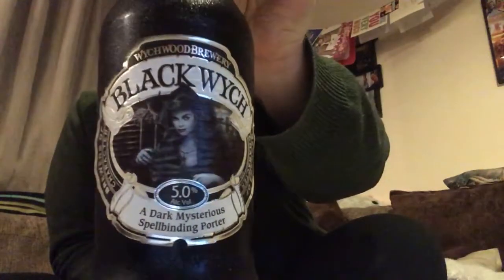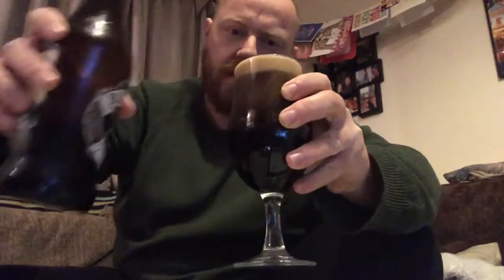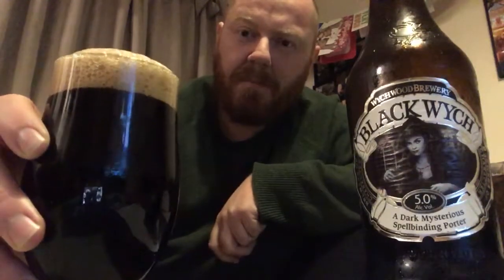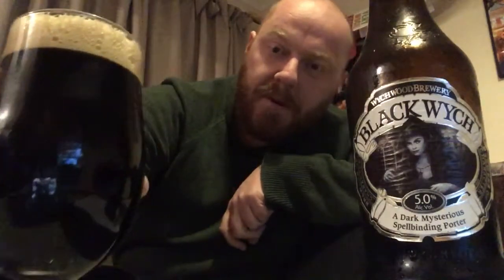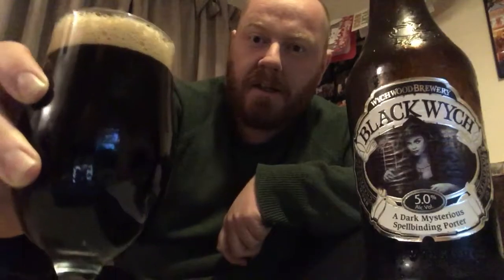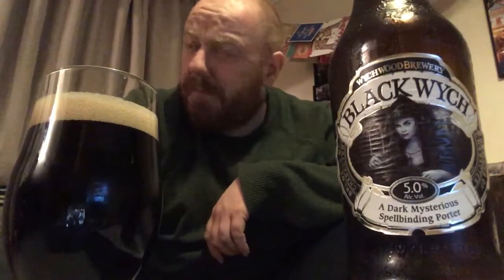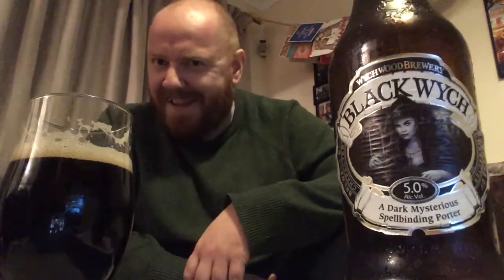#107: Wychwood - Black Wych - Porter